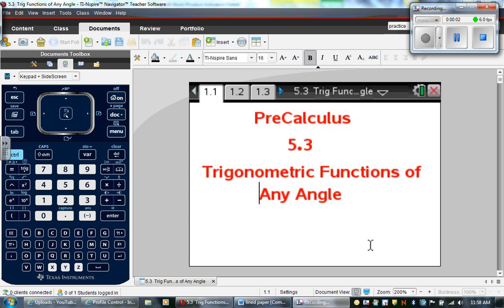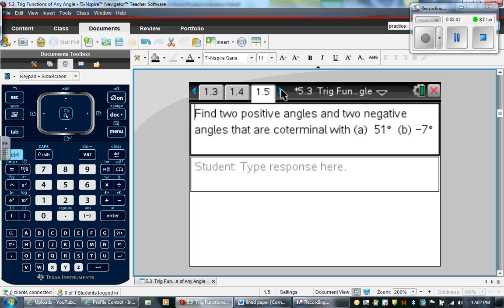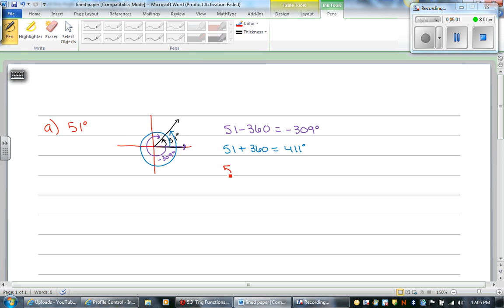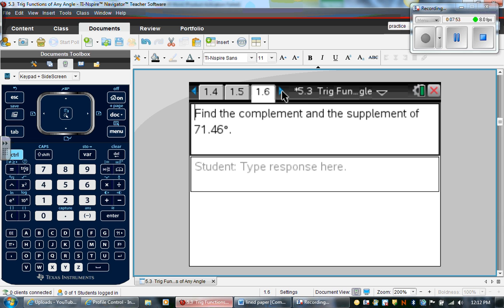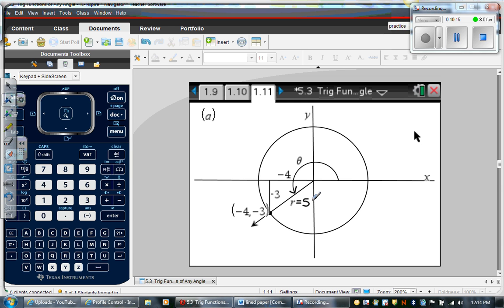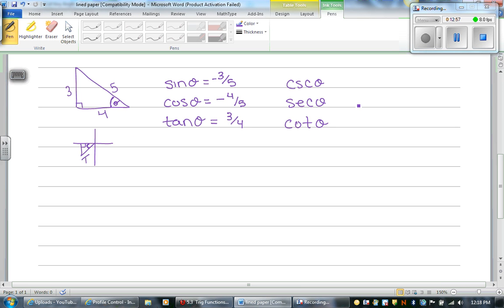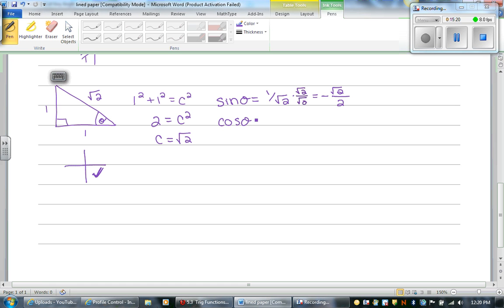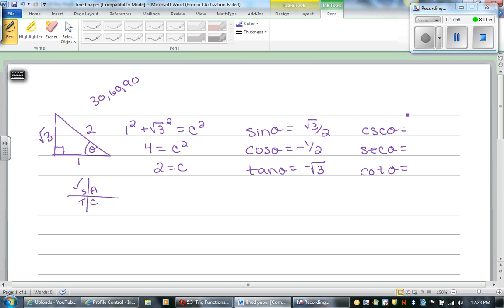5 3 Trig functions of any angle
Day 61 College Now PreCalculus